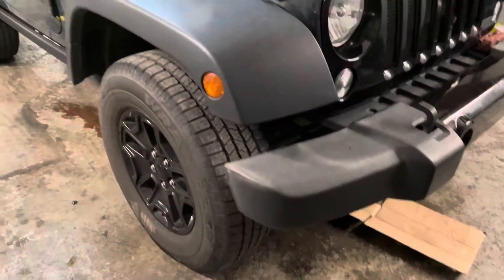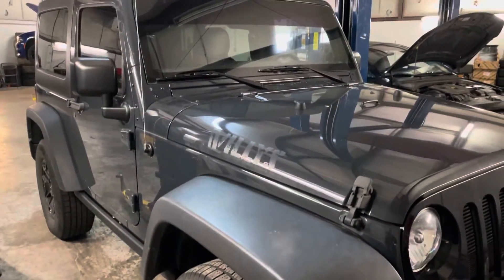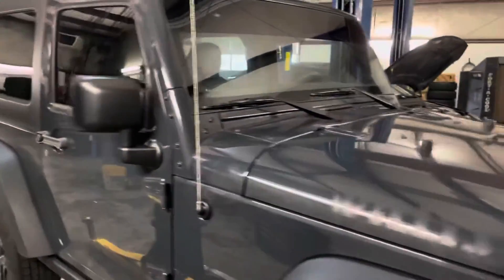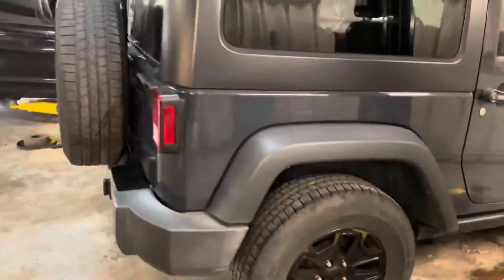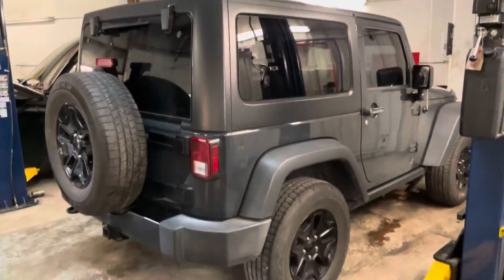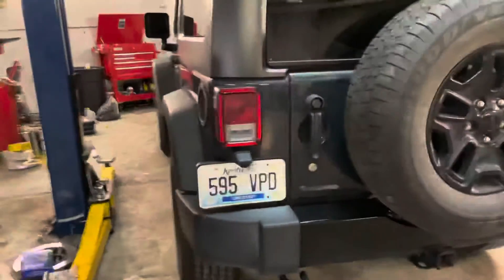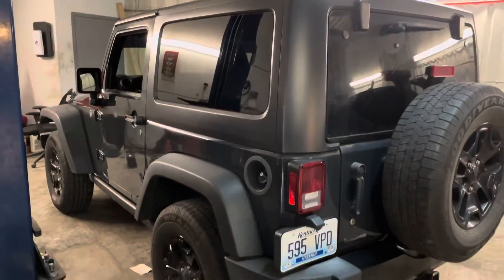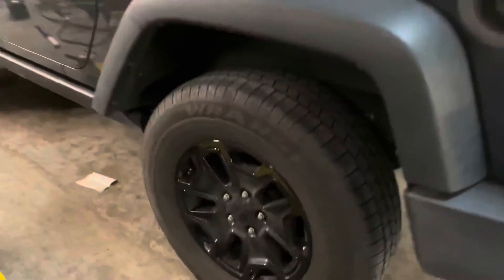2016 Jeep Wrangler Willys Edition!!